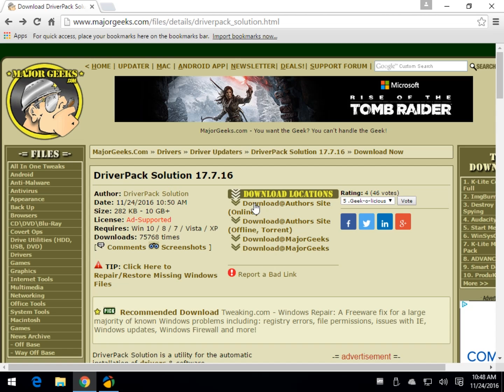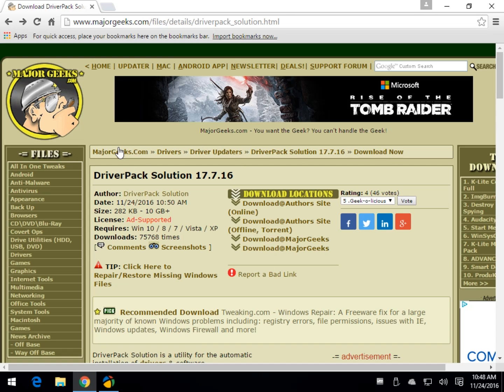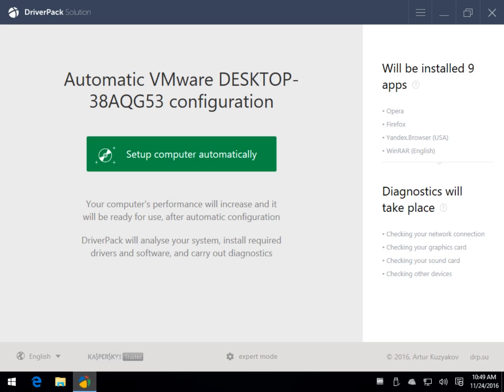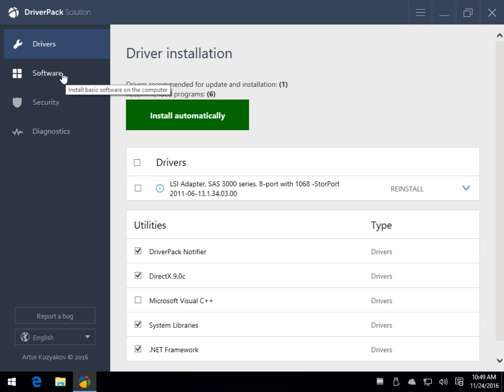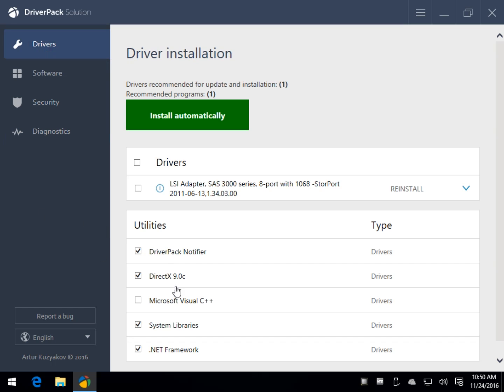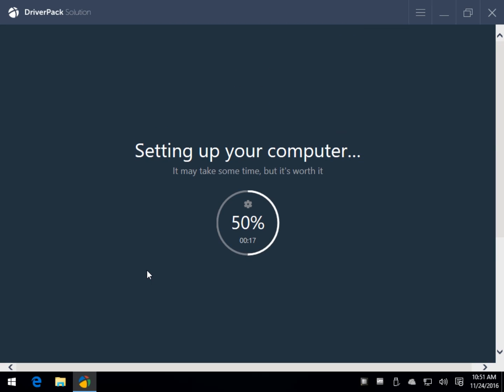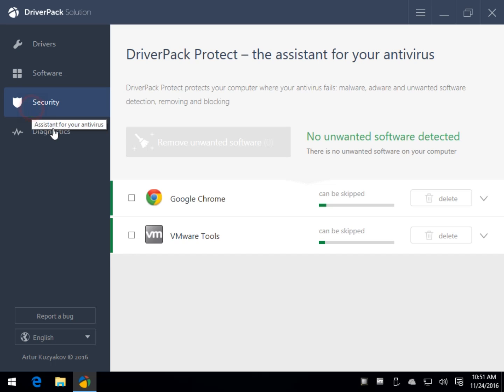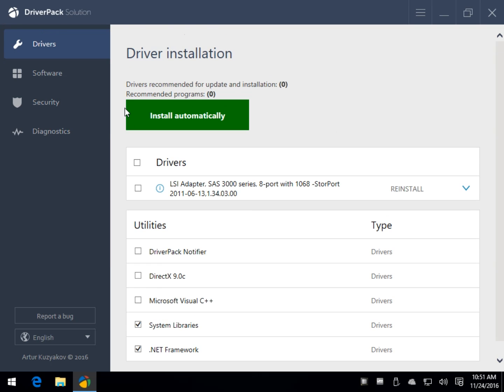DriverPack Solution Review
DriverPack Solution is an excellent driver update for techs but not so much for home users. Here's why.